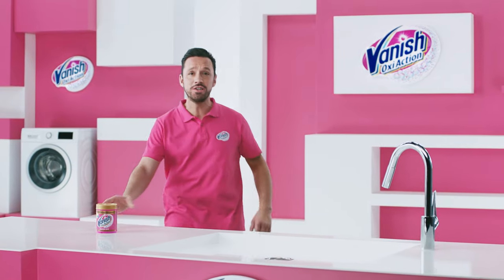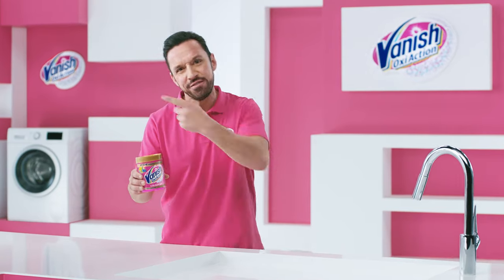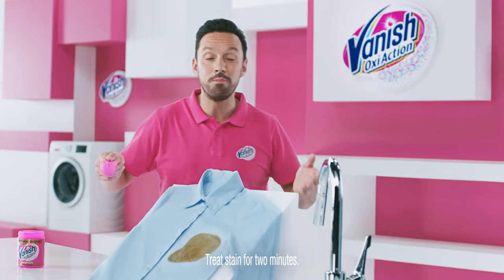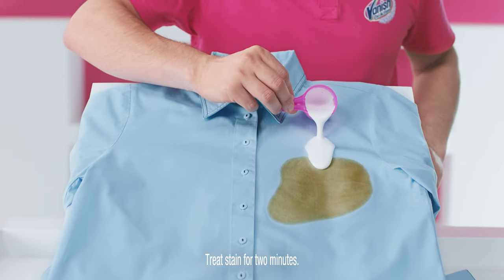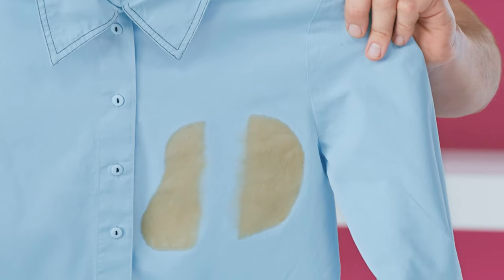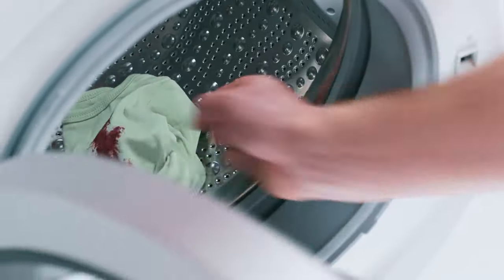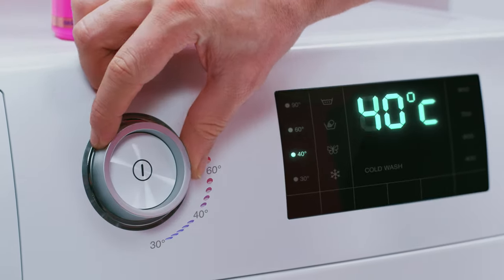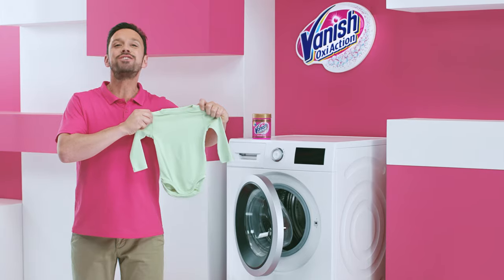Vanish Gold Oxi Action: Trust Pink, Forget Stains even at 30⁰ | Powder | Vanish UK